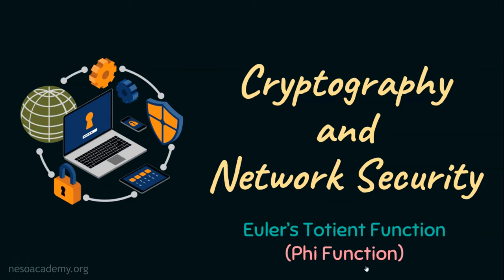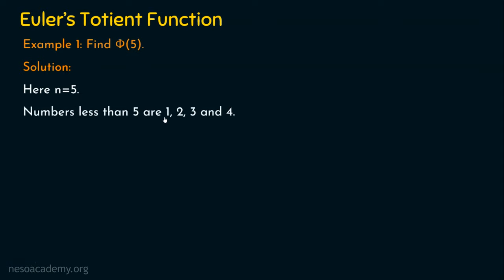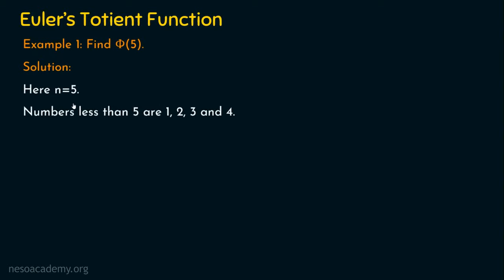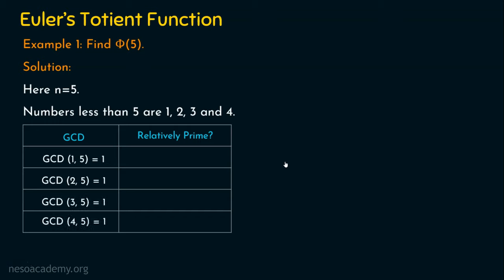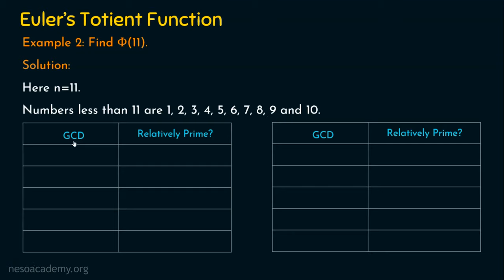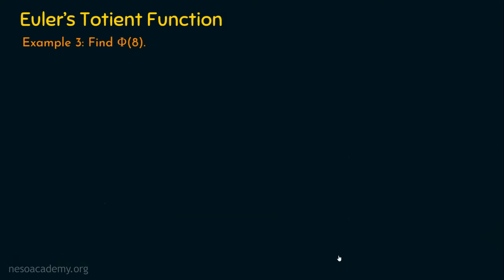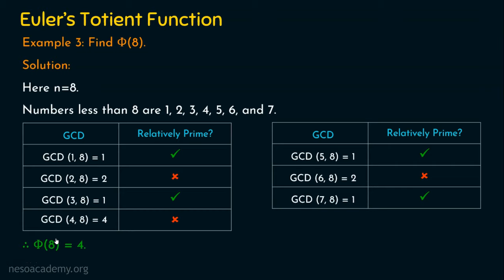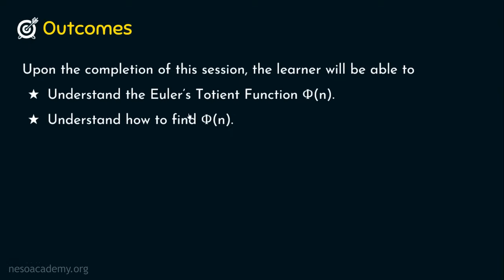Euler’s Totient Function (Phi Function)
Network Security: Euler’s Totient Function (Phi Function)
Topics Discussed:
1) Definition of Euler’s Totient Function Ф(n) or Phi Function Phi(n).
2) Explanation on how to find the Ф(n).
3) Solved examples of finding Ф(n) for smaller numbers.